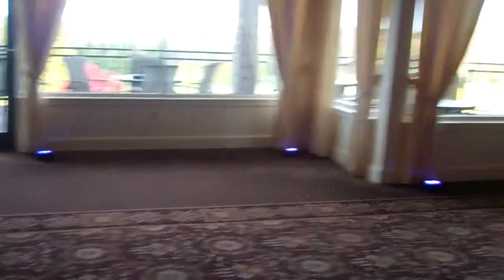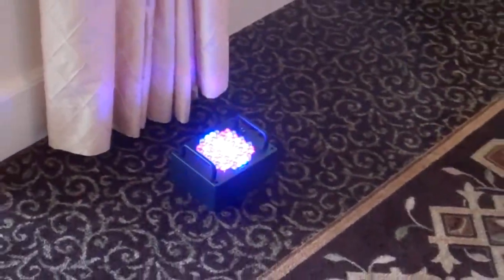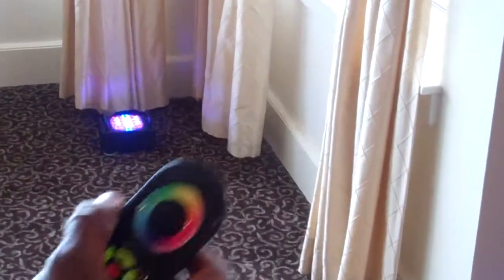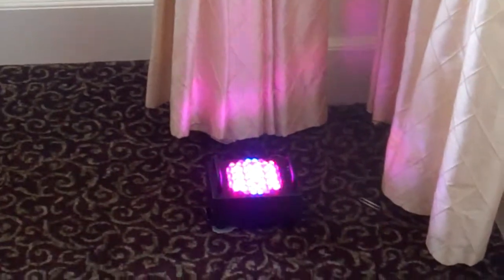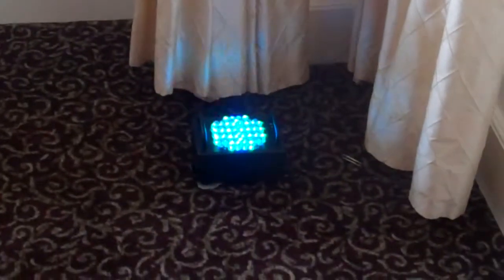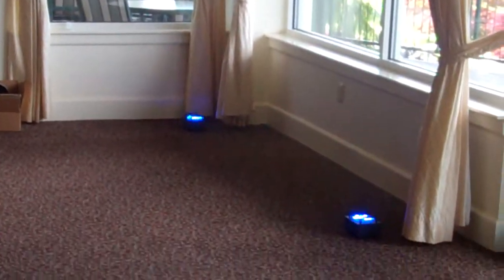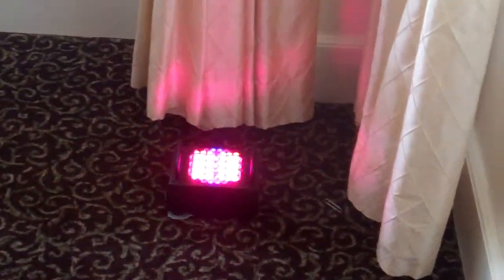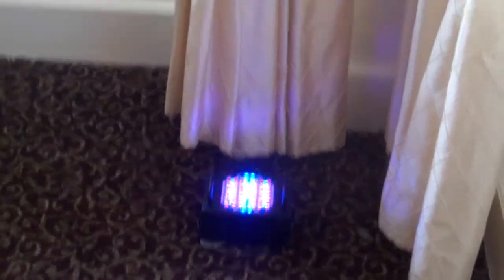WIRELESS UPLIGHTING RHODE ISLAND UPLIGHTING BOSTON UPLIGHTING RI WEDDING DJ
RI WEDDING DJ
RHODE ISLAND WEDDING DJ
BOSTON WEDDING DJ
NEWPORT WEDDING DJ
RA-MU AND THE CREW